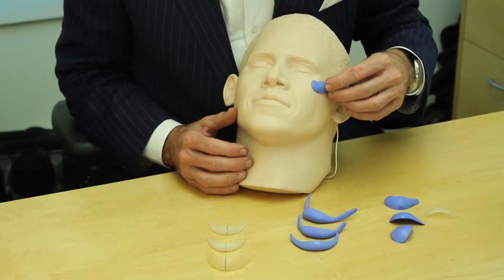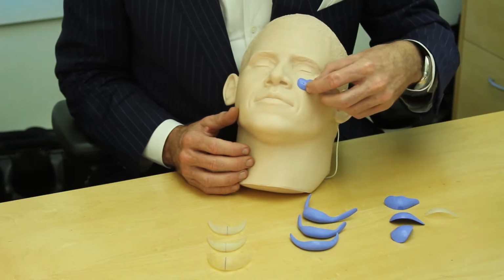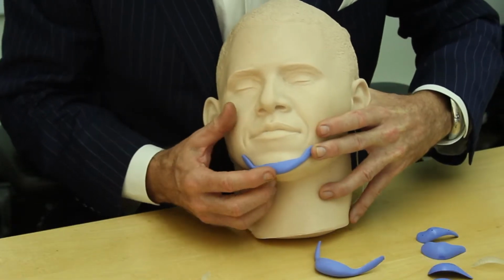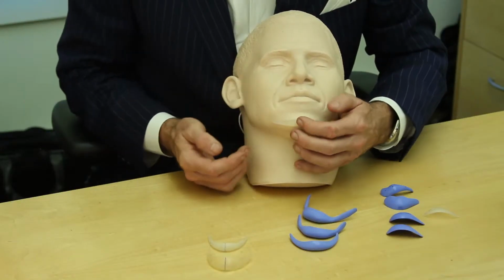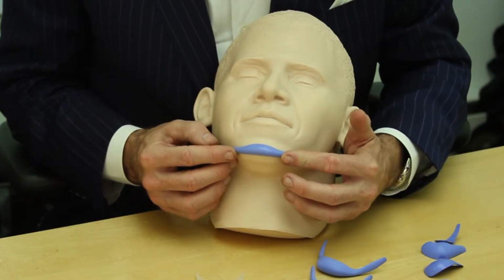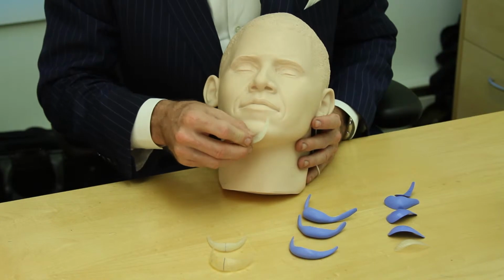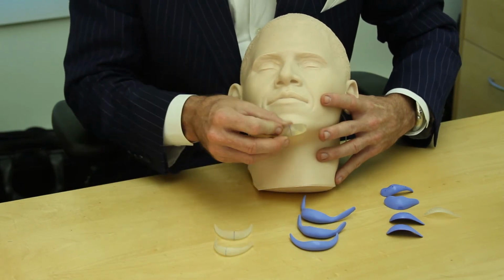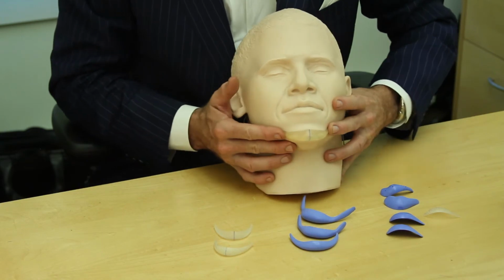Facial Implants vs Cosmetic Injections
Dr Maas discusses the practical uses of facial implants and their differences from cosmetic injections.